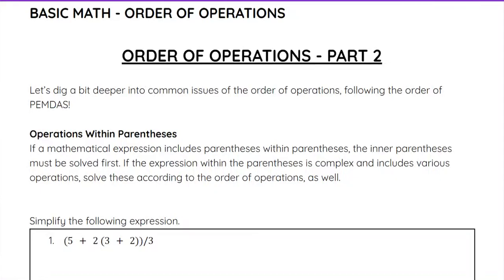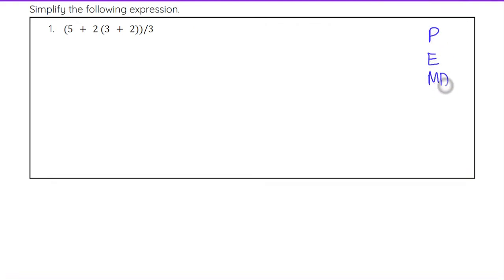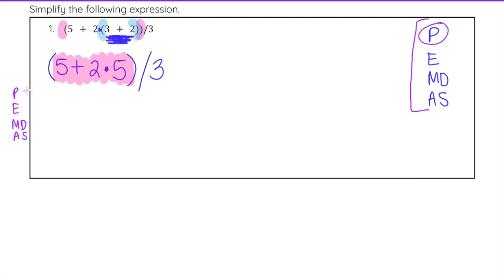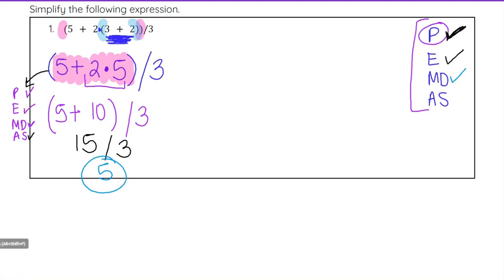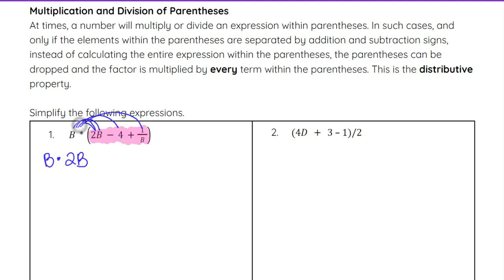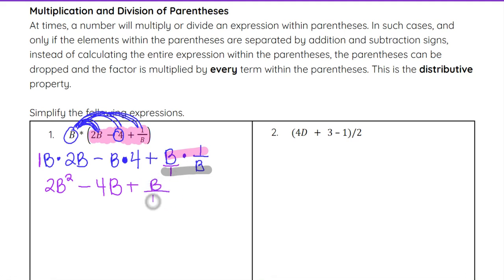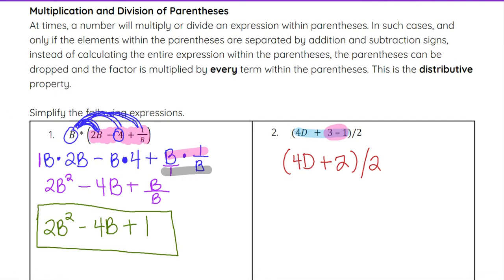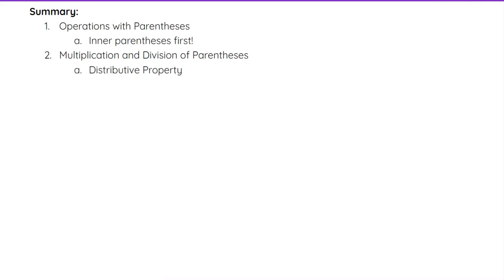The Order of Operations - Part 2 - iPREP's Basic Math Video Lessons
Continue mastering the order of operations with our Part 2 tutorial focusing on operations within parentheses and the distributive property. This video delves deeper into managing complex expressions to ensure accurate calculations.

*Operations Within Parentheses:* Learn the correct approach to solving expressions with nested parentheses, including sequential handling of operations inside out.
*Multiplication and Division of Parentheses:* Explore the distributive property when a number multiplies or divides an expression within parentheses, illustrated through detailed examples.
*Distributive Property Explained:* Understand how to apply the distributive property effectively, with examples like B × (2B − 4 + 1/B) and how to simplify expressions like (4D+3−1)/2.
*Clarification on Usage:* Get clear guidelines on when and how to apply these methods, specifically noting the cases where these rules do not apply, such as when adding to or subtracting from parentheses.

Enhance your mathematical proficiency by mastering these advanced techniques to handle operations within complex expressions.

Watch now to solidify your understanding of the order of operations and enhance your math skills!